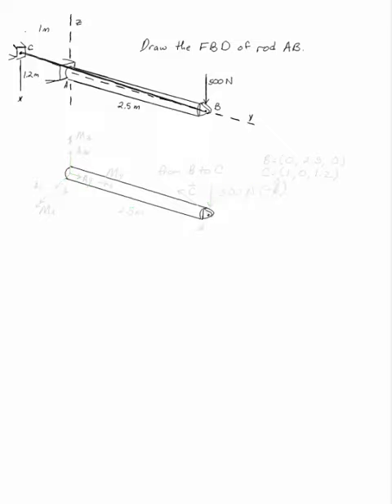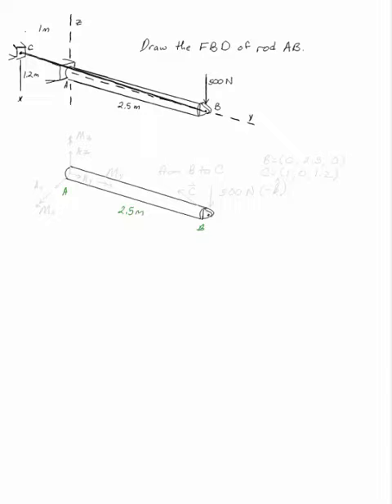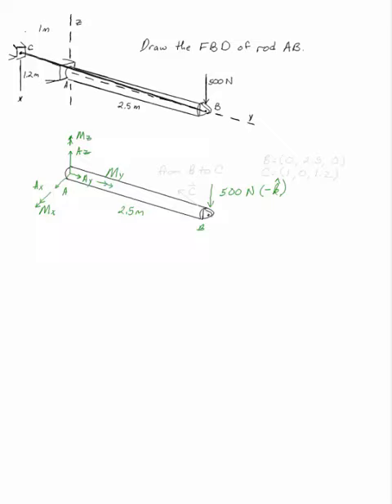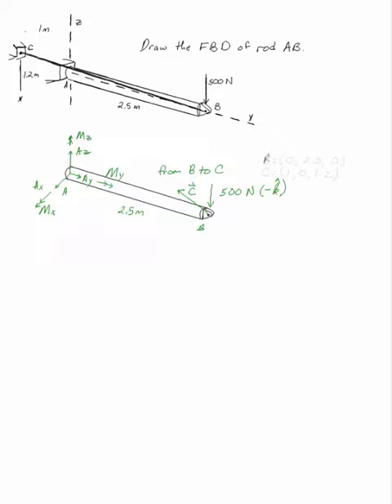Three-Dimensional Free-Body Diagram, Example 1